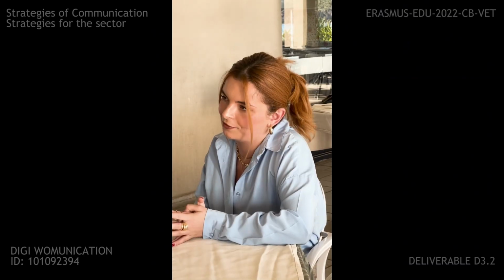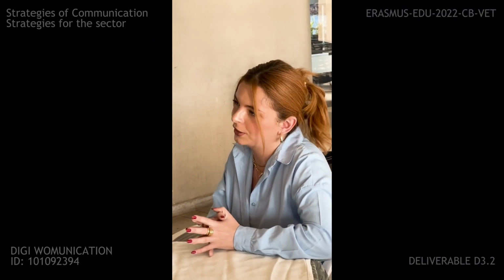Digi Womunication 101092394 - Video-course on "Communication StrategiesDigital for the Third Sector"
The project is an ERASMUS-EDU-2022-CB-VET according to Erasmus Plus Programme rules. The general objective of the project is to increase the employability of women between 18 and 30 years old from rural backgrounds, through the acquisition of digital communication skills, to be employed in the field of non-profit organizations.